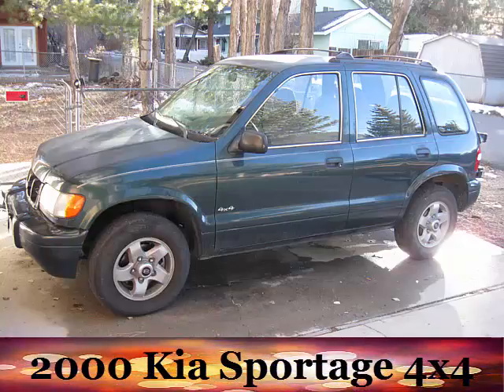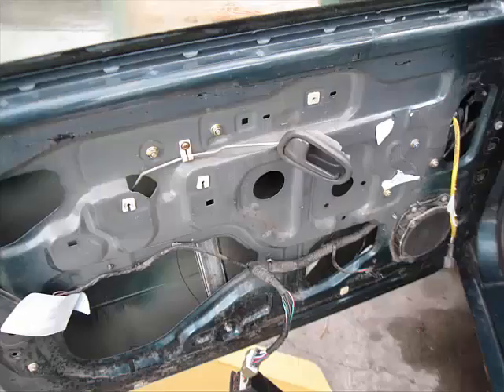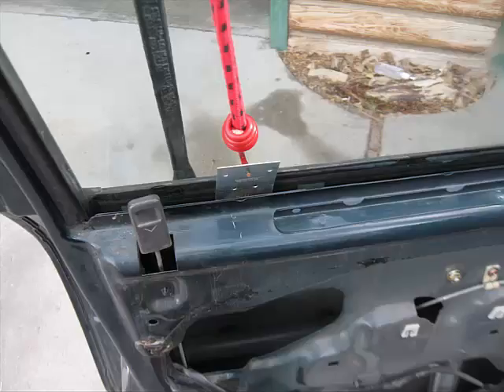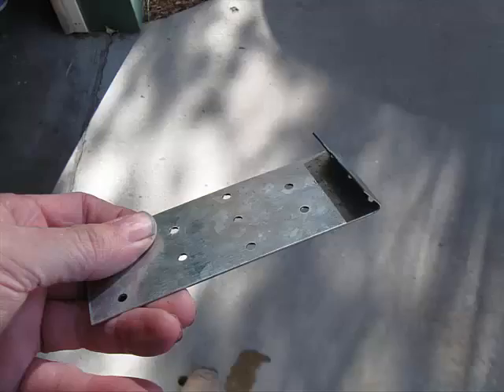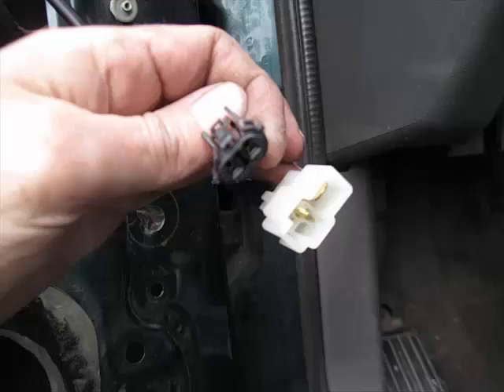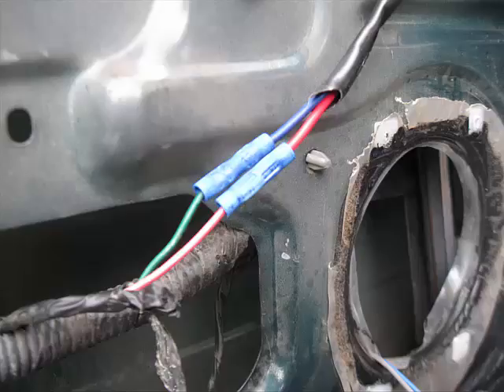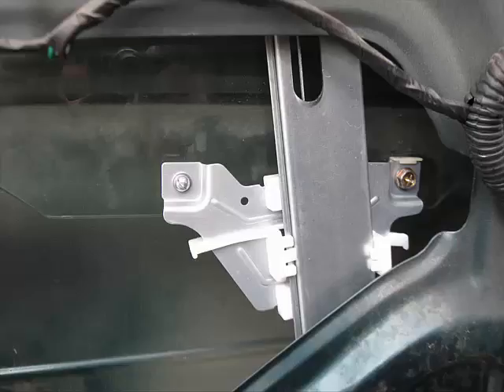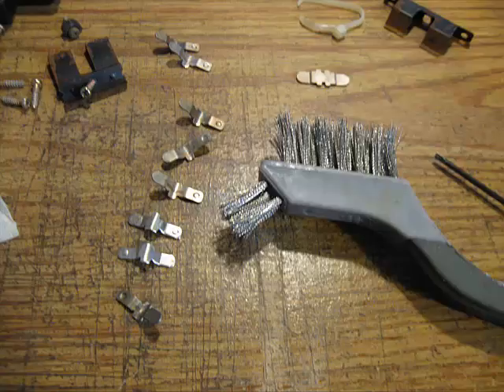2000 Kia Sportage 4x4 Restore Part 2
The next stage in restoring my 2000 Kia Sportage 4x4 was to fix the windows.